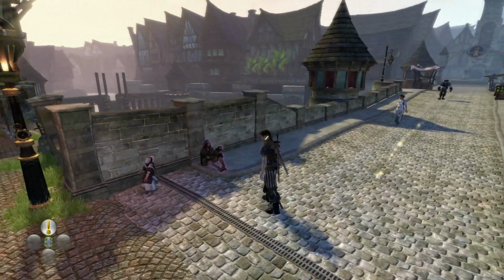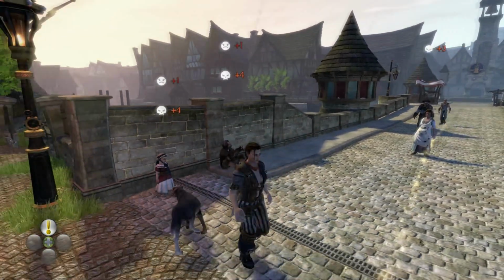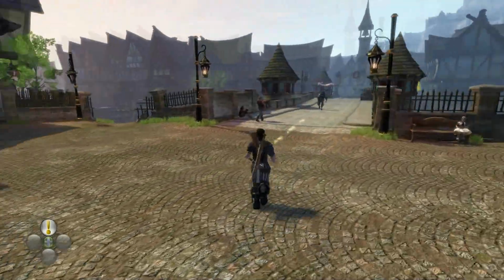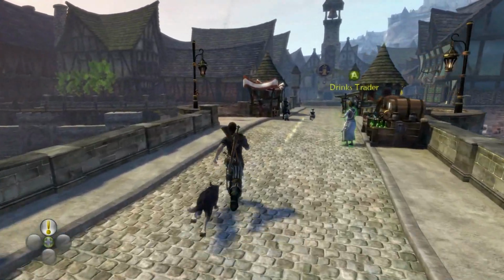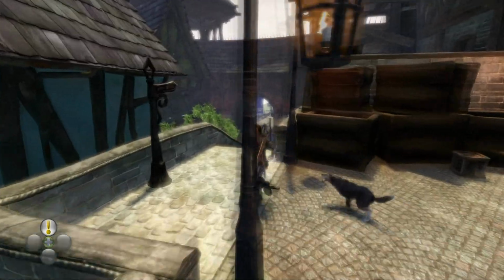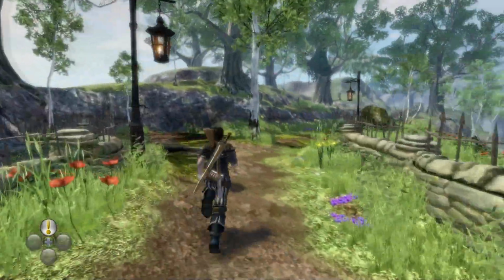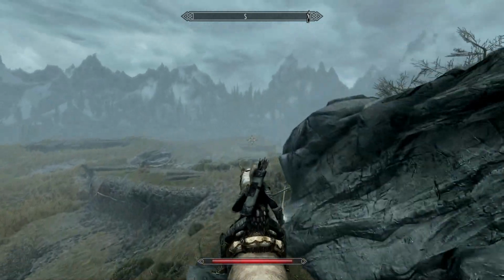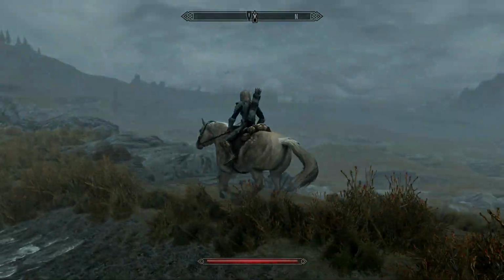Why Fable NEEDS To Be FULLY Open World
Fable 4 is a highly anticipated video game by microsoft xbox, no reveal trailer has been shown but through many leaks, rumours, and speculations, fable 4 seems like a 100% sure thing. In this video I'm going to show you why fable 4 needs to be fully open world (similar to skyrim, the witcher 3, red dead redemption 2, gta 5, zelda breath of the wild etc...) The fable games have never actually been open-world but rather just give you open areas with many limitations that you can explore. This never made the games bad but i believe havign one big open-world to explore would make the franchise just that much better. Make sure to the channel so I can always keep you updated. Enjoy!